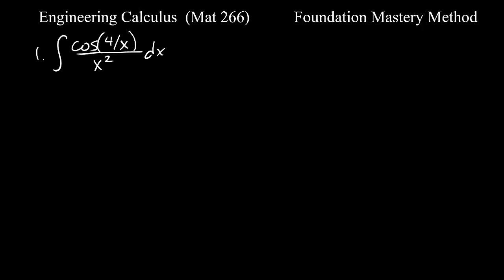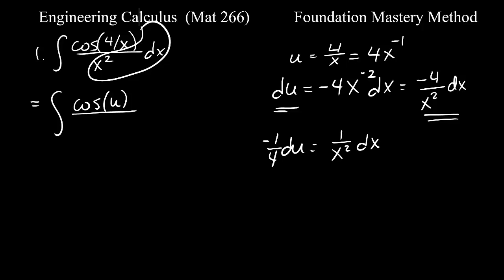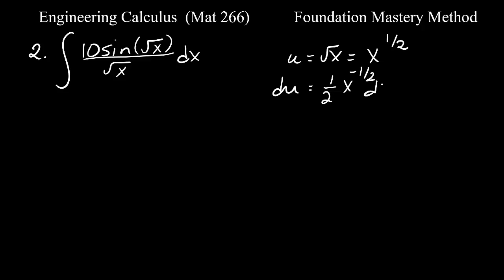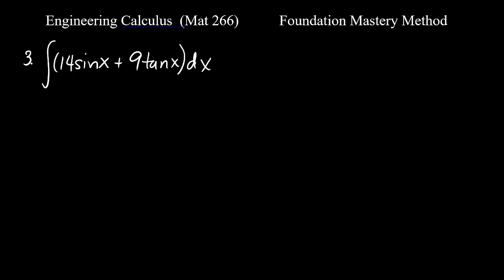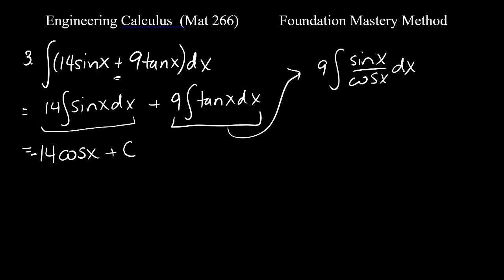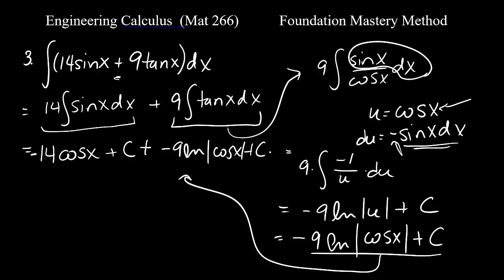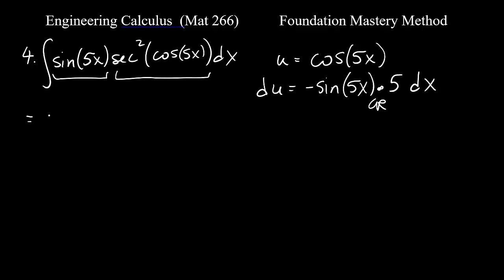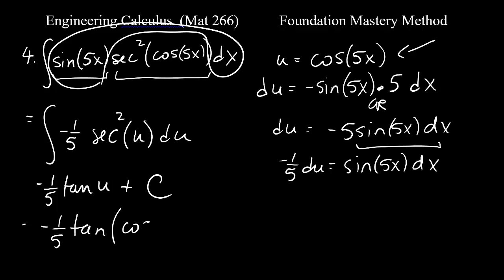FMM: Integration of trigonometric functions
In this video, you will learn how to find integral of trigonometric functions using u-substitution.